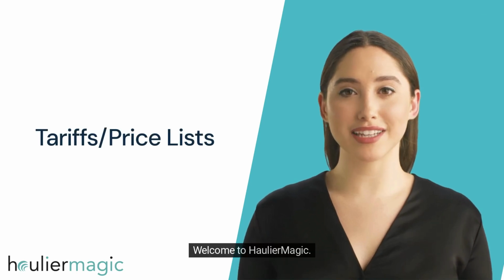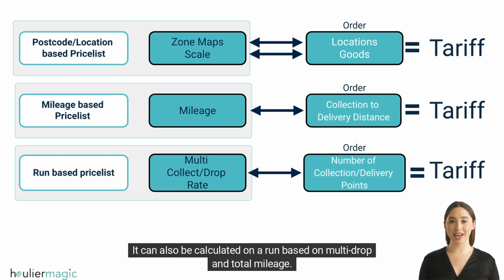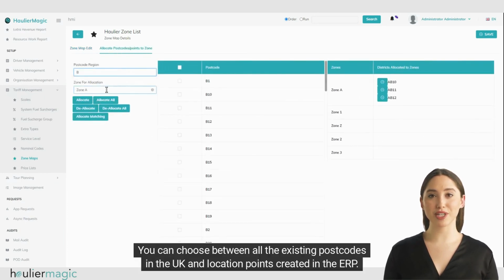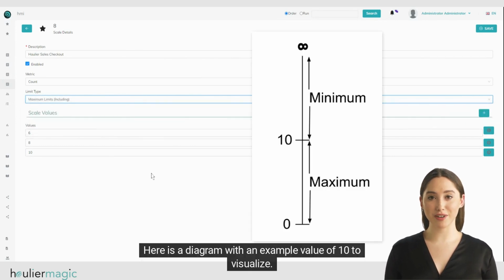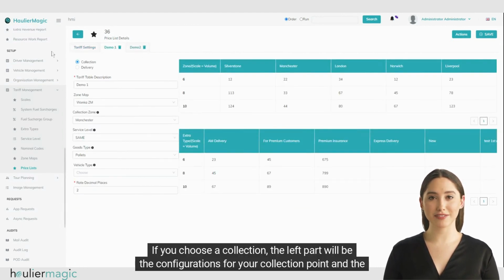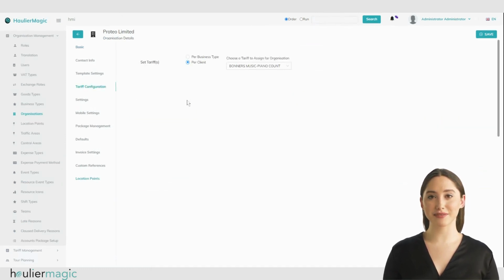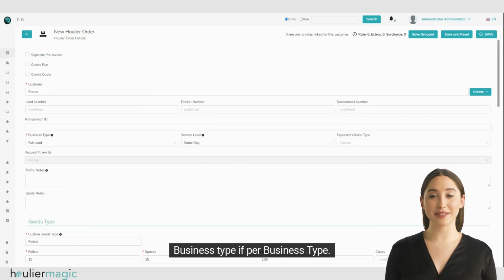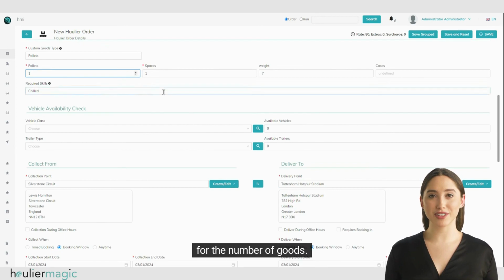Efficient Price List Management with HaulierMagic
Master the art of price list management within HaulierMagic with our latest tutorial. This video is designed to guide you through the intricacies of setting up and maintaining a comprehensive price list for your logistics services. From creating multiple pricing tiers to applying discounts and special rates, learn how to leverage HaulierMagic's price list feature to streamline your billing process, enhance pricing transparency, and offer competitive rates to your customers.

 What You'll Learn:

   🔹 Navigating the price list feature in HaulierMagic
   🔹 How to create and manage different pricing tiers
   🔹 Applying discounts and special rates effectively
   🔹 Strategies for using the price list to improve customer satisfaction and competitiveness